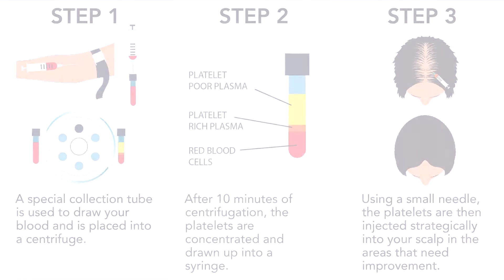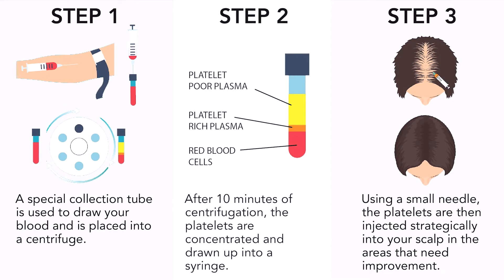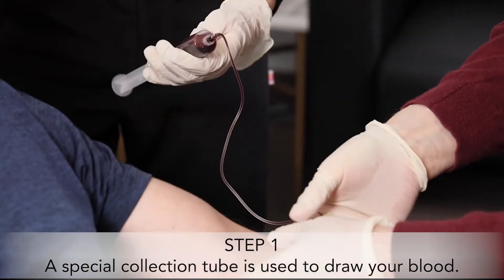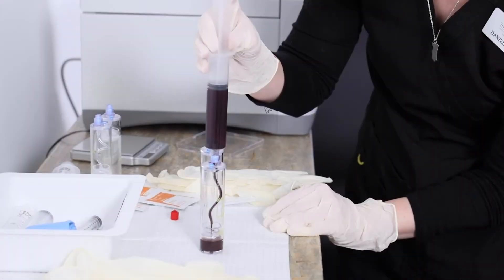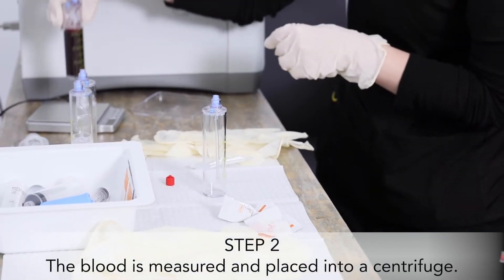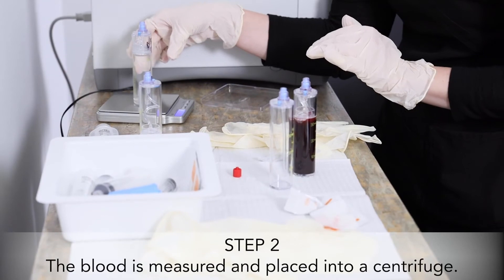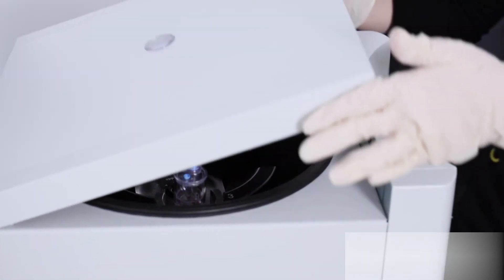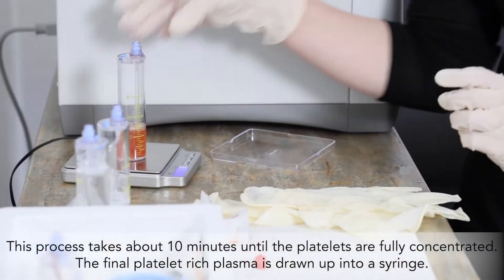Platelet-Rich Plasma (PRP) Treatment (Re-Grow Hair) with Trillium Creek Dermatology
At Trillium Creek Dermatology we want you to look and feel your best. Watch as Dr. Leonard Torok consults a patient about his hair loss and explains how PRP treatment can help. Then, watch step by step as he performs the procedure.